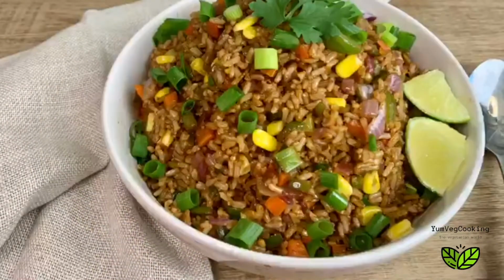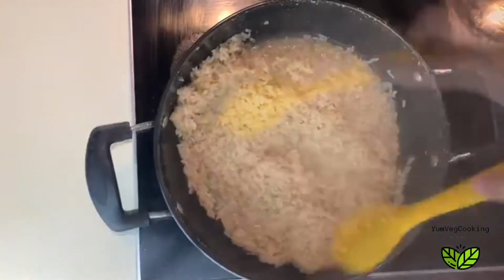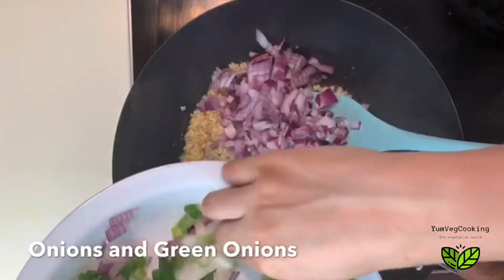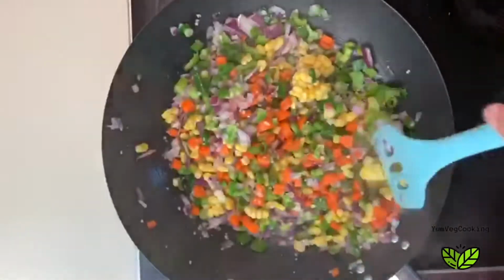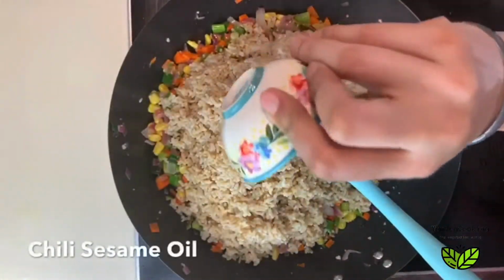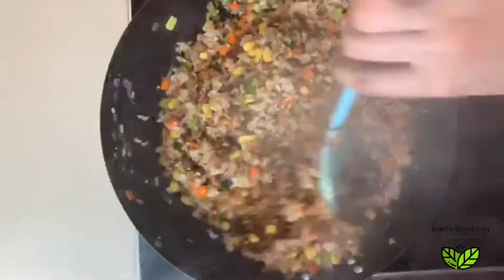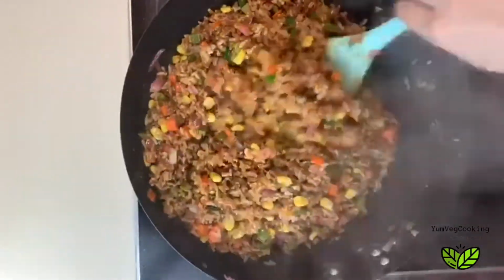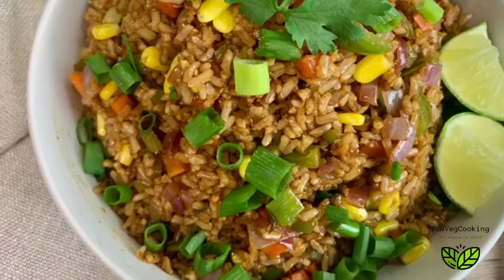Brown Fried Rice | How To Make Chinese Fried Rice Recipe | YumVegCooking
Brown Fried Rice

A very easy and quick recipe that looks delightful, tastes amazing, and is a great meal if you are on a diet. Please watch the video till the end to get some important tips and tricks.

Do check out classic Tasty recipes😋 on our @YumVegCooking Facebook Page!!

Tag a friend who loves unique recipes from around the world!!

Do try these amazing recipes and enjoy with your family and friends and share your feedback in the comment section below...

► 11/2 Cup Semi Cooked Brown Rice
► Onions And Green Onions
► Carrots And Capsicum
► Corn
► Chili Sesame Oil
► 1 Tbsp White Pepper Powder

If you enjoyed this video, we’ve got lots more. Visit our YouTube Channel at